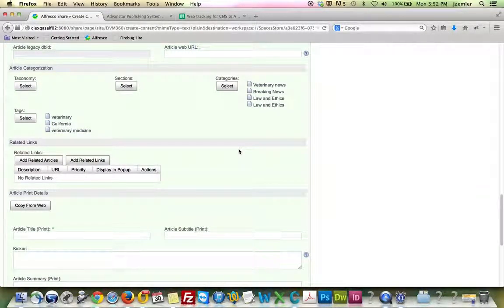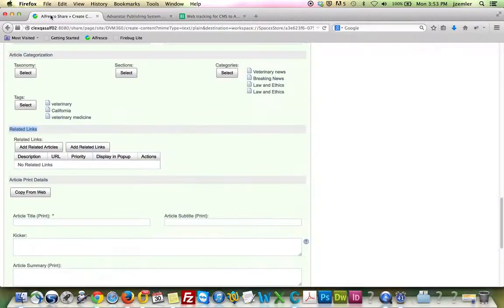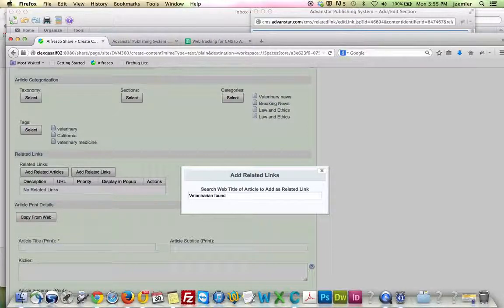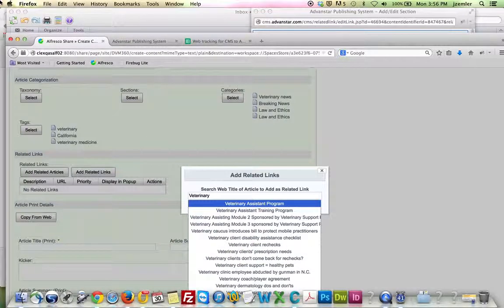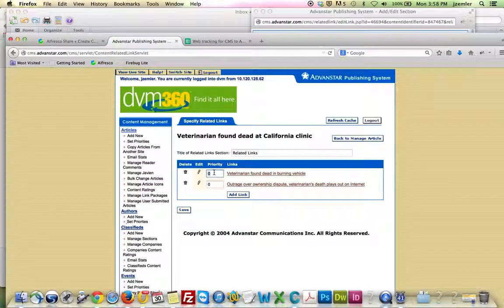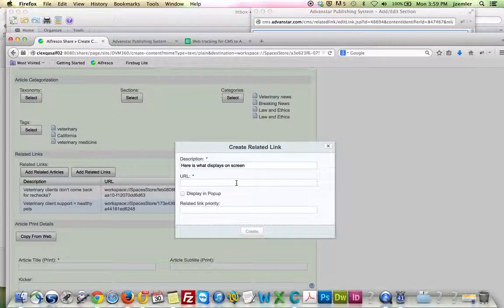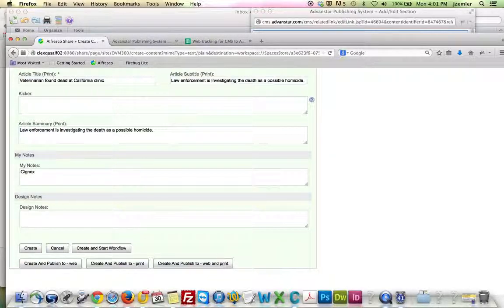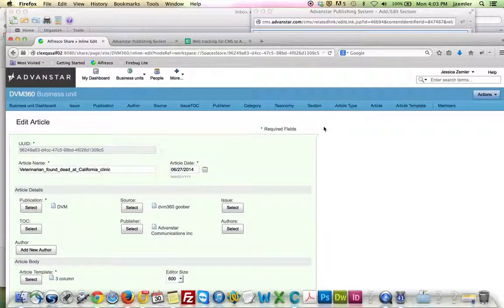How to copy article from legacy CMS to Alfresco, part 2